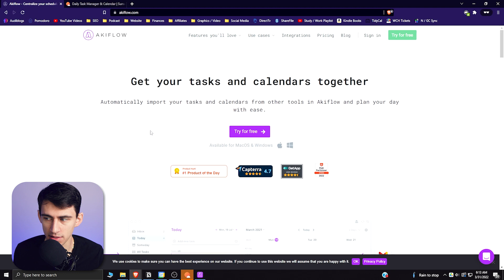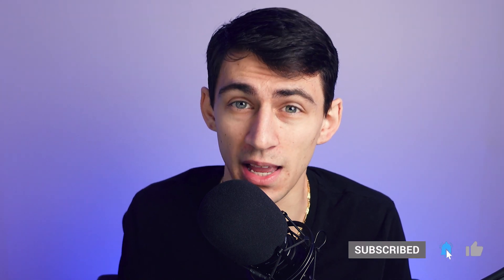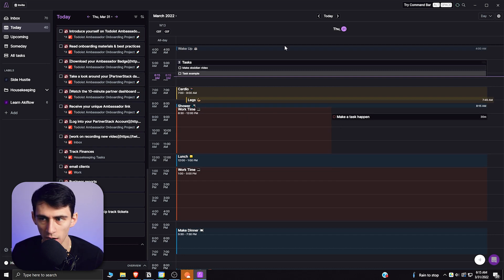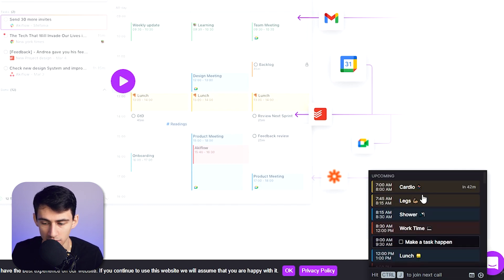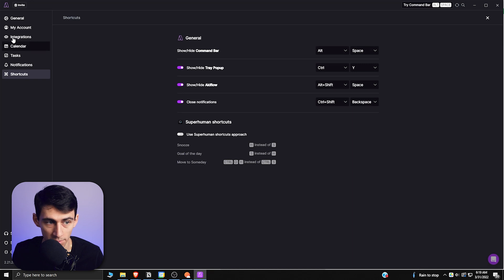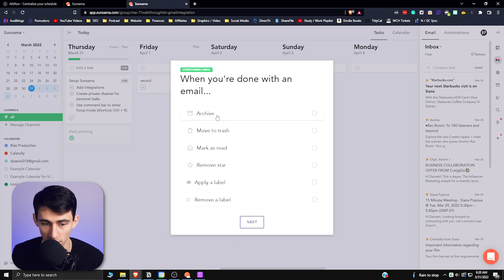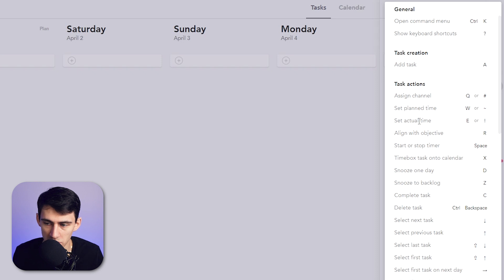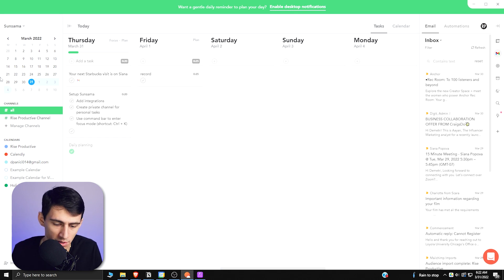Akiflow vs Sunsama - Which is BETTER?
Akiflow and Sunsama are two premium daily planner applications that deserve a comparison video. While Akiflow vs Sunsama is not a clear-cut battle, I hope this video will bring you closer to making a decision on what productivity app is better for your workflow!

⏰ TIMESTAMPS:
0:00 - A Breakdown
1:10 - This Has More
2:45 - Consider This